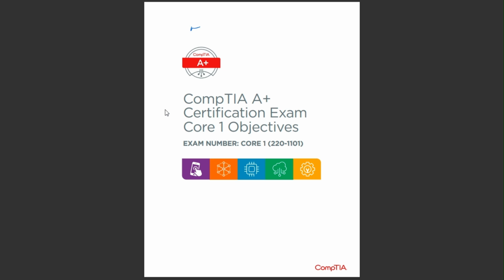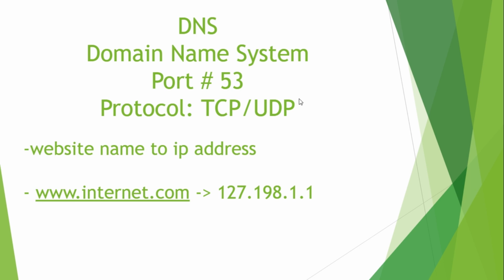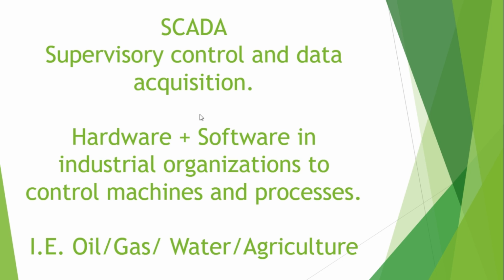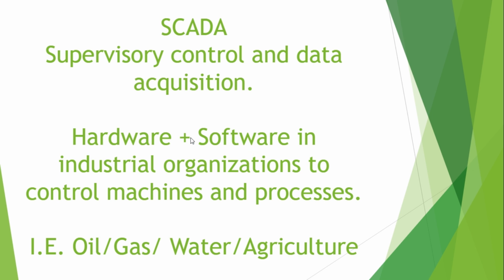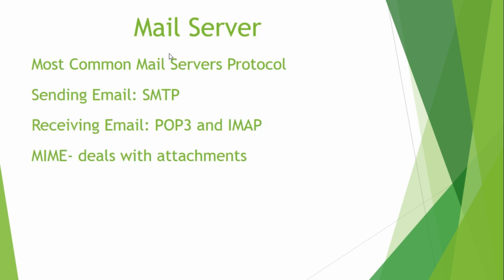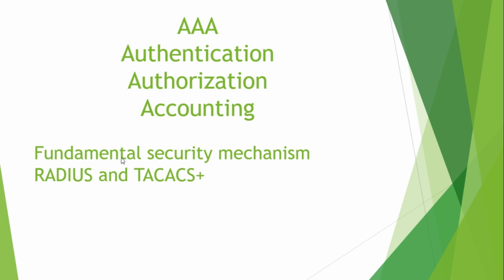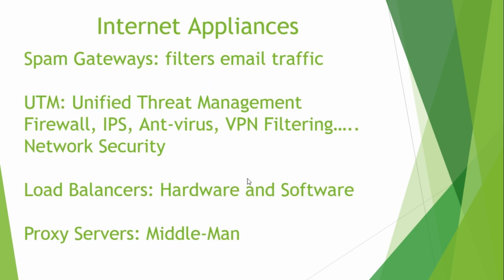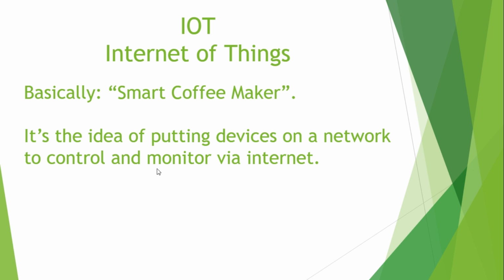Comtpia A+ 1101 2.4 Course Exam Objectives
2.4 Summarize Services Provided by Networked

Port: 53
Protocol: TCP/UDP
Service: Translates website names to IP addresses

Port: 67/68
Protocol: UDP
Service: Automatically assigns IP addresses and other network configurations

File Sharing
Traditional:
FTP, SFTP, FTPS, TFTP
Web-based:
HTTP, HTTPS, WEBDAV
Network:
SMB, NFS
Others:
SCP, AS2, OFTP

Print Servers
Dedicated Printing Protocols:
LDP (old), AppSocket
Network:
TCP/IP, UDP
Modern Printing Protocol:
IPP

SCADA (Supervisory Control and Data Acquisition)
Service: Hardware and software systems in industrial organizations to control machines and processes
Example: Oil, gas, water, agriculture

Mail Servers
SMTP
POP3, IMAP
Other:
MIME (handles attachments)

Web Servers
Service: Host websites, web applications, and support online activities
Includes content delivery and HTTPS

AAA (Authentication, Authorization, Accounting)
Service: Fundamental security mechanism
Protocols: RADIUS, TACACS+

Internet Appliances
Spam Gateways:
Filters email traffic
UTM (Unified Threat Management):
Includes firewall, IPS, antivirus, VPN filtering, and network security
Load Balancers:
Hardware and software
Proxy Servers:
Acts as a middle-man

Service: Connects devices to a network for control and monitoring via the internet
Example: Smart coffee maker.